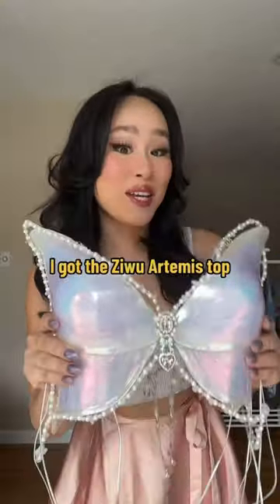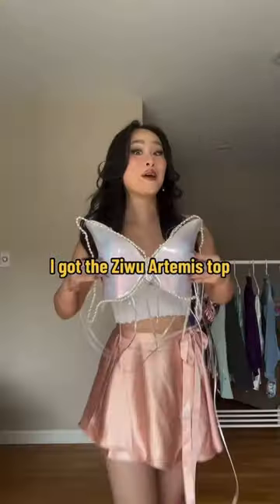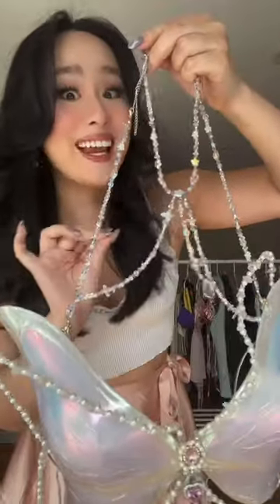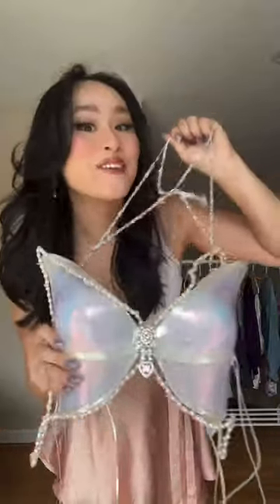I got the $300 butterfly resin corset top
I can’t wait to style this with you tomorrow!! I’m so excited for NYFW :) ► S O C I A L S